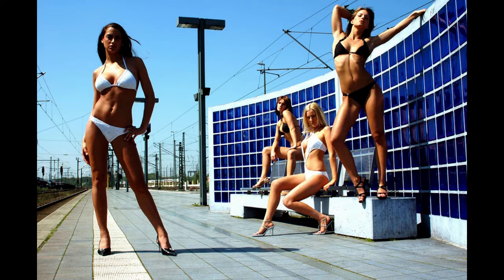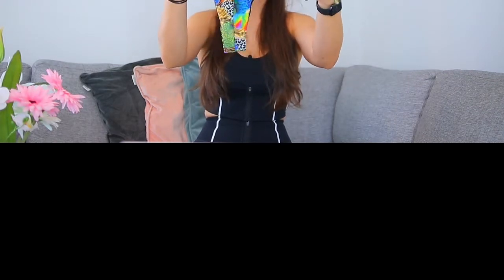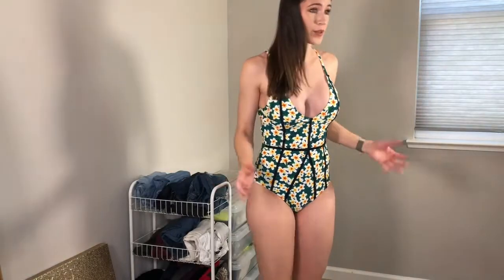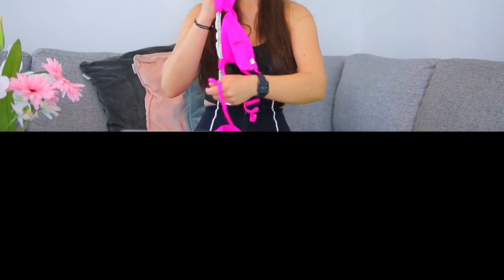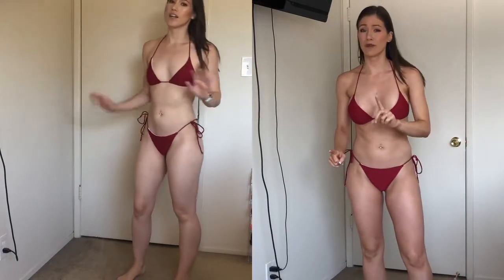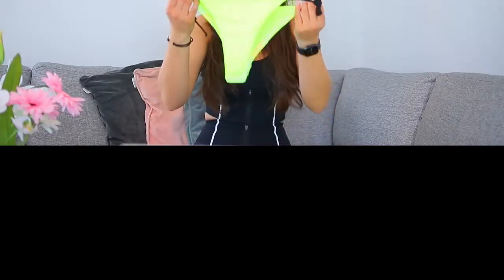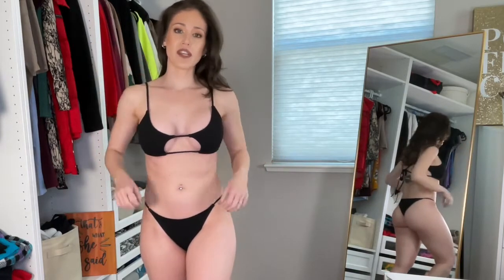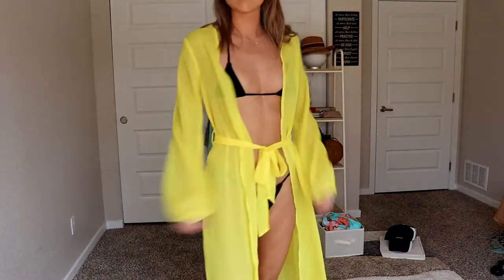Зреле младе жене секси бикини испробавају 65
“Најбоље бикиније које сам икада имао”

„Ово је скоро једини бикини који сада носим“

“Савршени бикини”

“Буквално најбољи бикинији икада”

„Супер слатко! Изгледа баш као на сликама! Волим овај бикини. Једва чекам да носим!”

„Добро пристаје, тачна величина, супер слатка. Исто као и плаво. Наручени медиј се добро уклапа. 32 ДД величина грудњака”

„МОЈ АПСОЛУТНИ ОМИЉЕНИ БИКИНИ ЗА НОШЕЊЕ. Тако удобно. Чувајући ово заувек."

„Волим овај бикини! Свима је потребан црни основни бикини, али ово долази са преокретом, тканина је некако увучена/руширана. Невероватно пристаје, волим све са овим!“

„Моје груди су обично екстра велике, а доњи део средње. Наручио сам велики и посао је обављен! Све је супер подесиво и слатко”

„Добро пристаје, одговара величини, супер сладак Удобан и од фантастичног материјала Добро пристаје. Волите овај бикини. Једва чекам да носим!”

„Веома секси бикини! Добро се уклапа и изгледа баш као на сликама. Свиђа ми се!"

„Много ми се свиђа. Веома леп бикини и сигурно ћу га много користити”

„Волим овај бикини. Једва чекам да носим!”

„Волим овај бикини! Добро се уклапа, а боје и материјал су прелепи! Топло препоручујем”

„Обожавам овај бикини. супер секси!! волим и боју.”